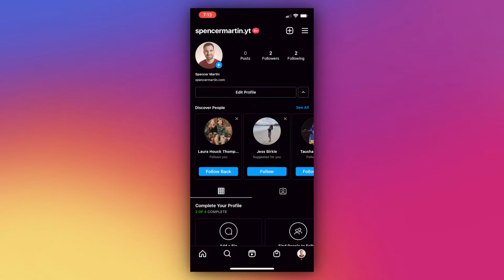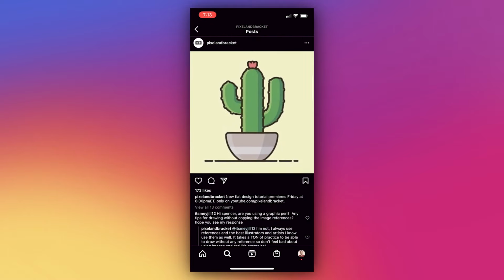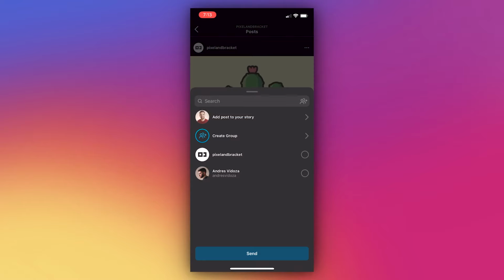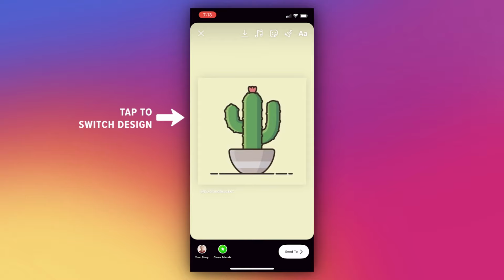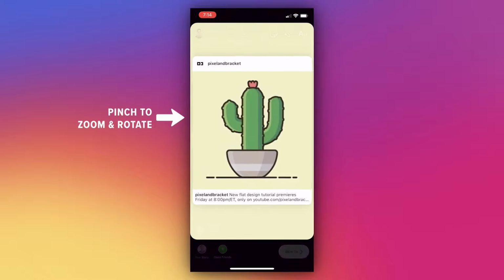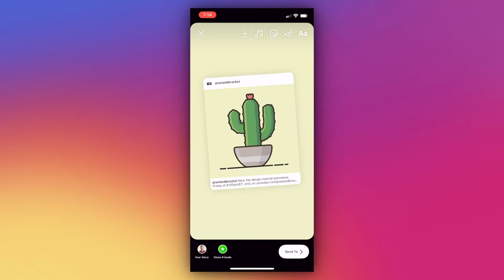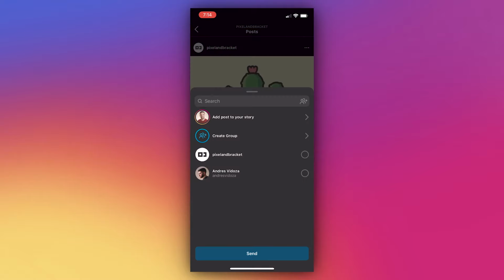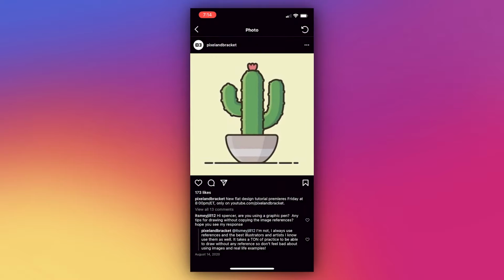How to Share Posts to Instagram Story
Want to share a post to your story on Instagram? This guide walks you through how to share posts to stories with one button on Instagram!